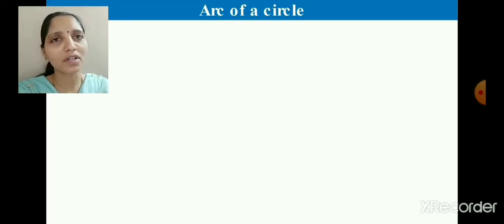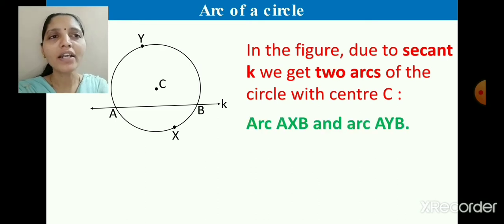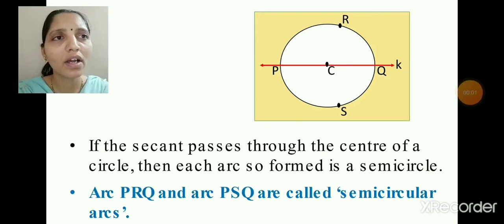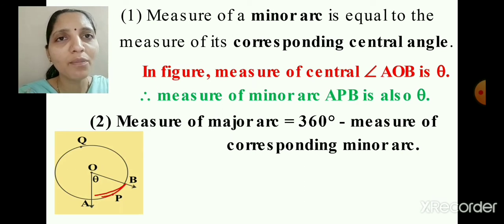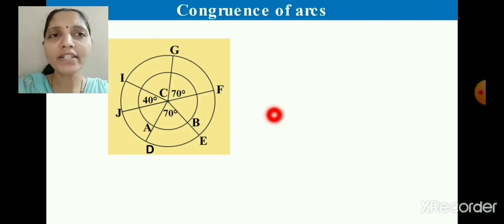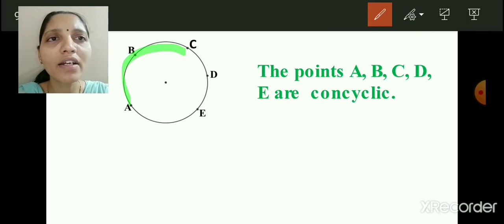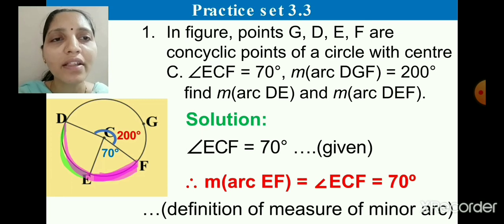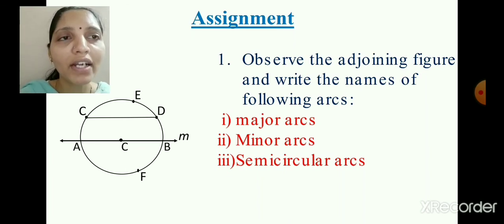class_10_geometry_chapter_3_circle_part_5